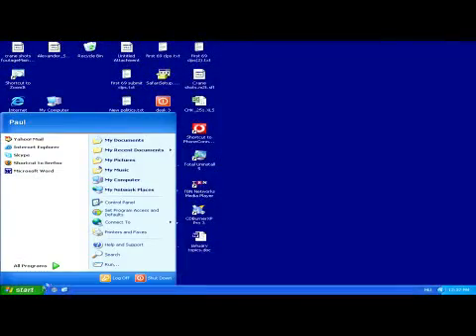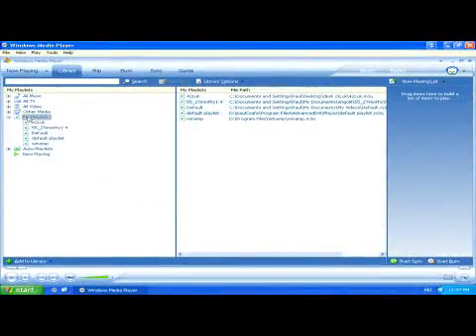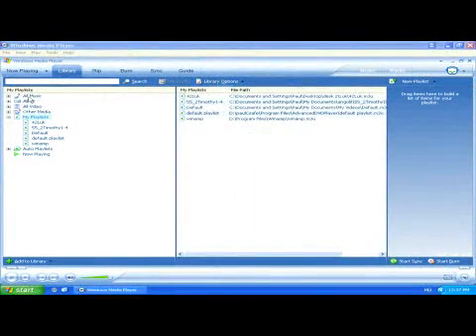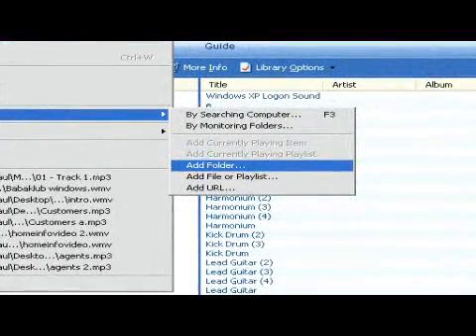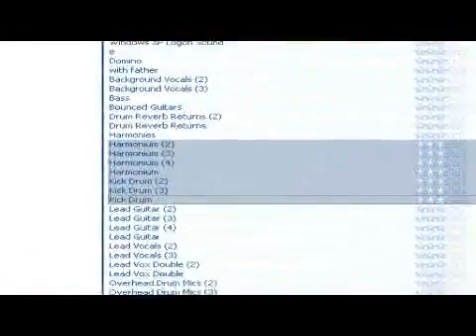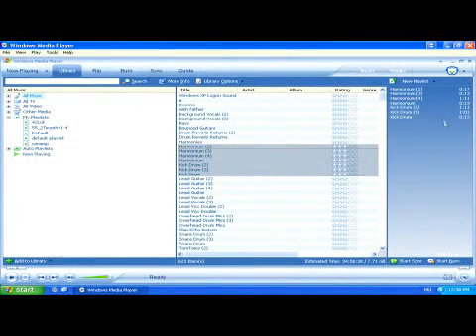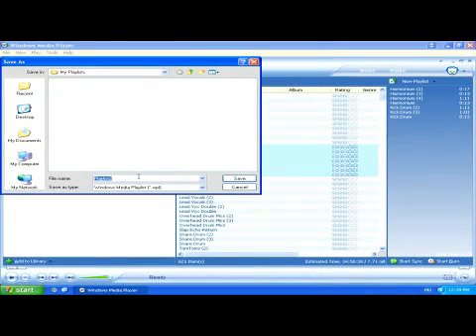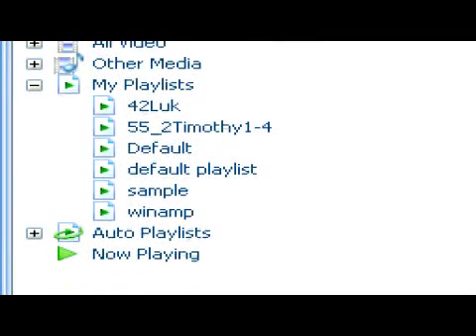How Do You Make a Music Mix on Windows Media Player?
How Do You Make a Music Mix on Windows Media Player?. Part of the series: Computer Help. After opening Windows Media Player, create a music mix by starting a new playlist and moving music files into the playlist from desired folders. Discover how to drag music files into a playlist with help from a Web designer in this free video on computer help and tech support.